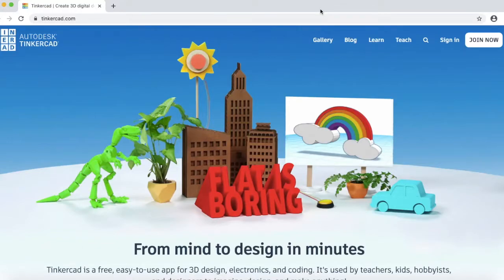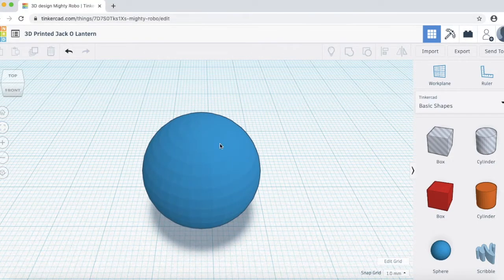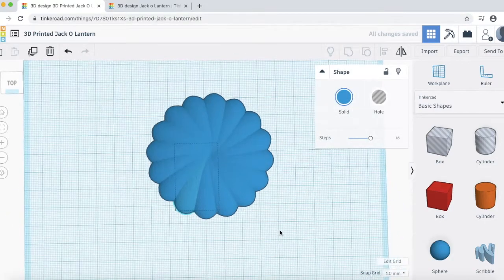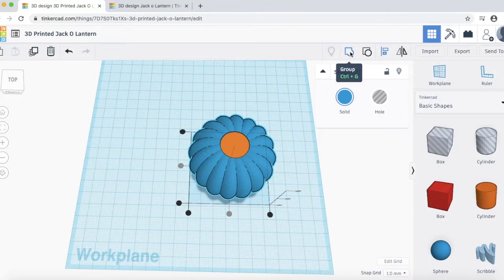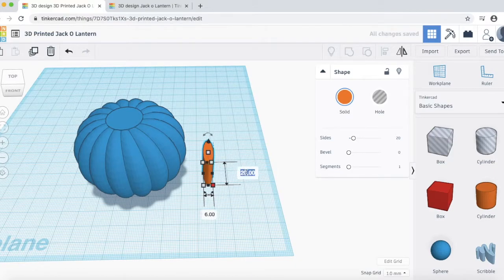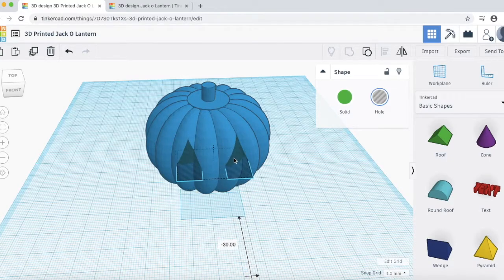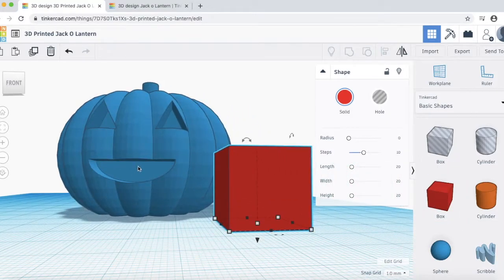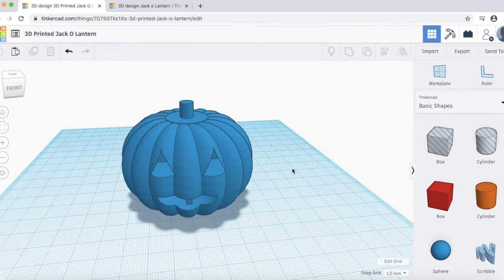3D Printed Jack-O-Lantern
Follow along as Digital Services Specialist, Ken, provides a video with step-by-step instructions on how to use Tinkercad to create a 3D printed Jack-O-Lantern. Use your BALibrary card to register.